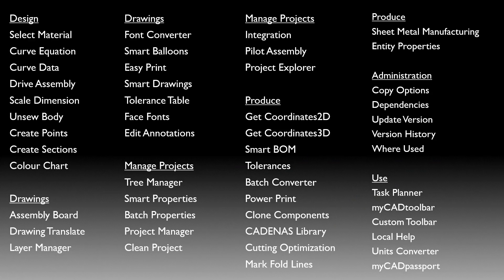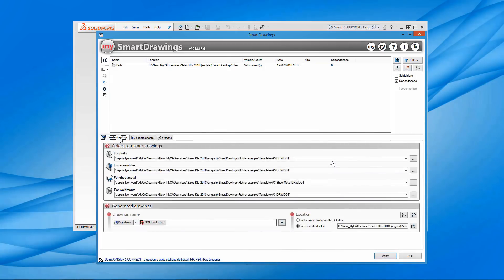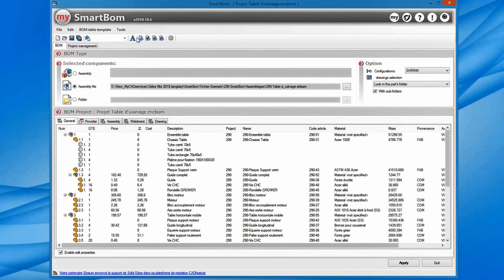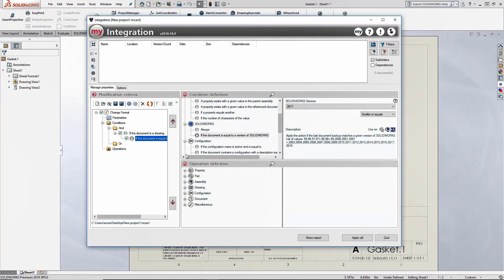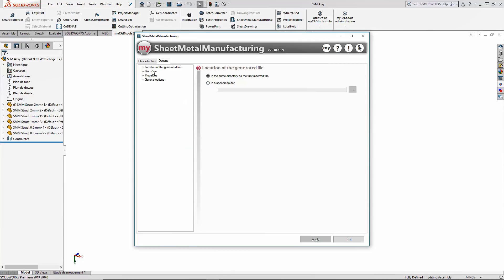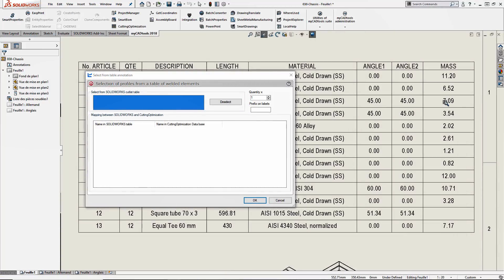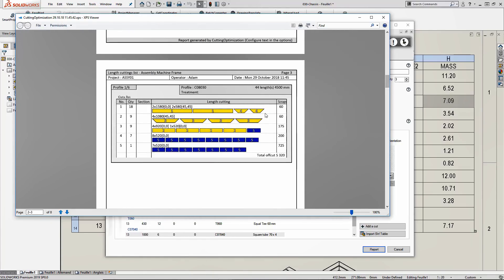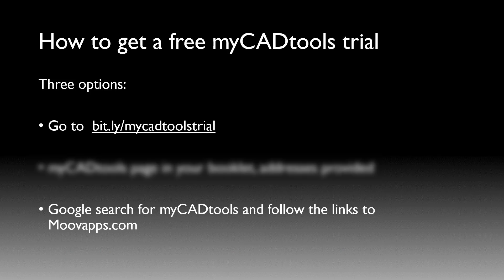myCADtools - Over 50 SOLIDWORKS optimisation tools